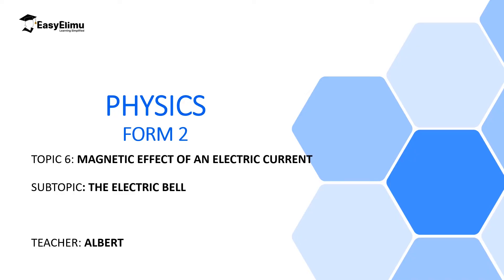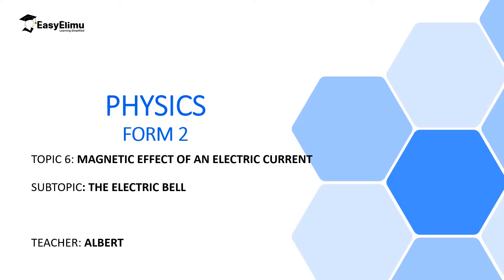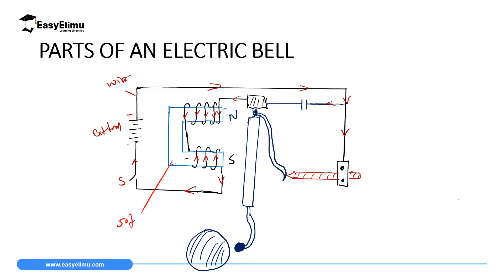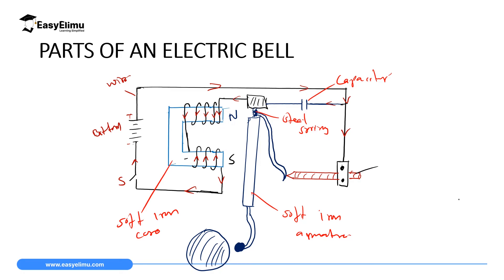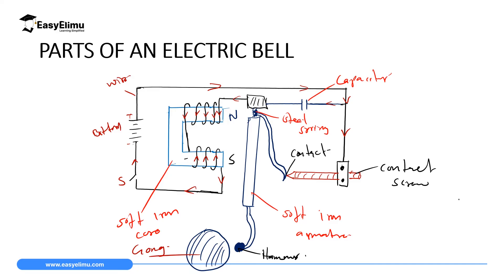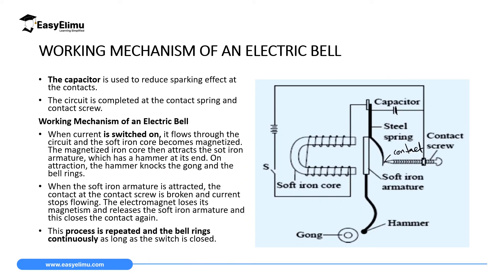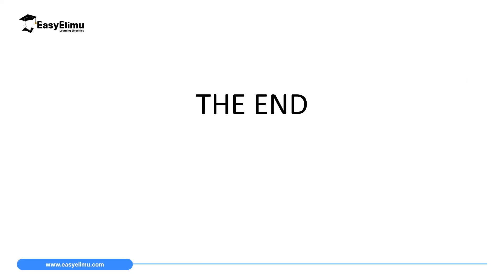How an Electric Bell Works -(Lesson 10 of 17 -Physics Form 2 Magnetic Effect of an Electric Current)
How an Electric Bell Works - (Lesson 10 of 17 -Physics Form 2 - Topic Magnetic Effect of an Electric Current)